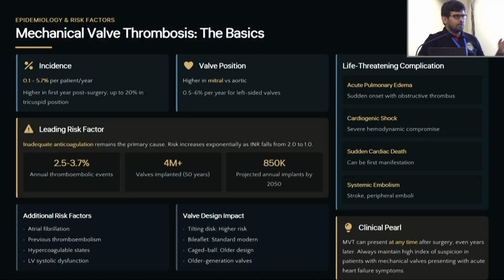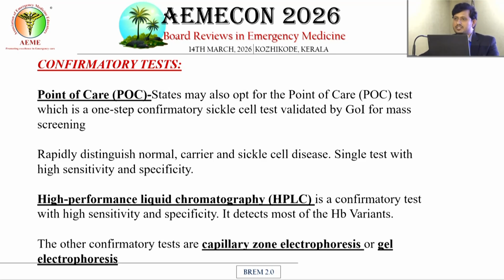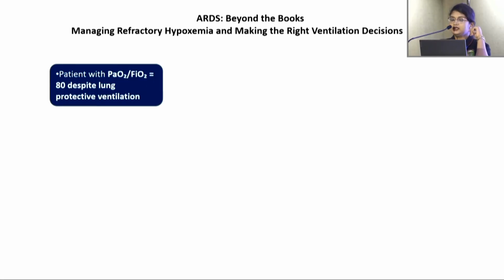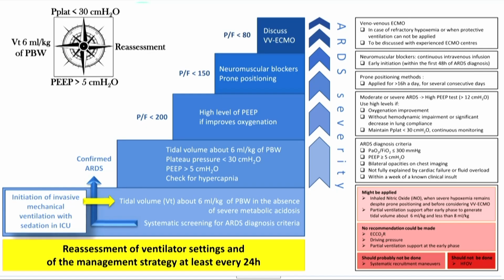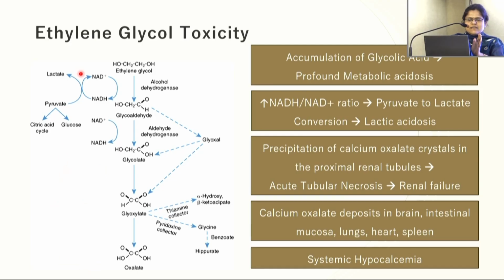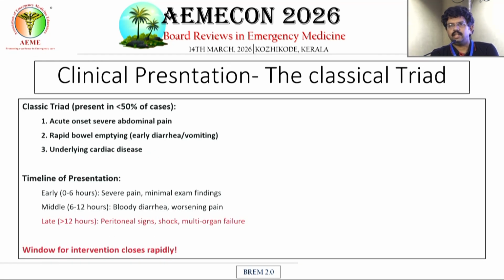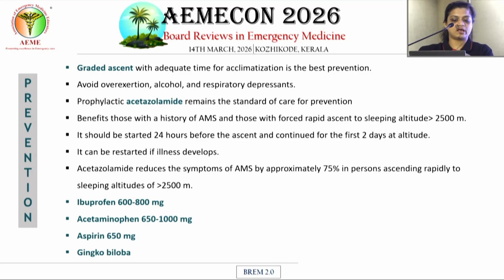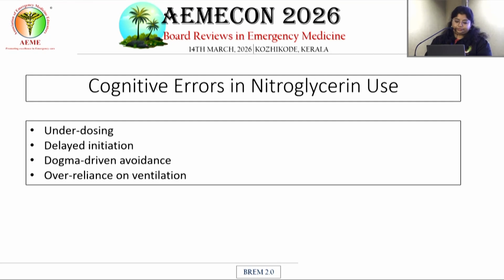AEMECON 2026 HALL A DAY 1 AFTER NOON